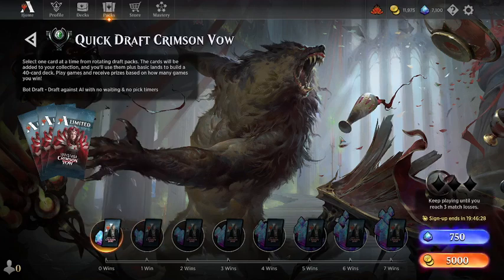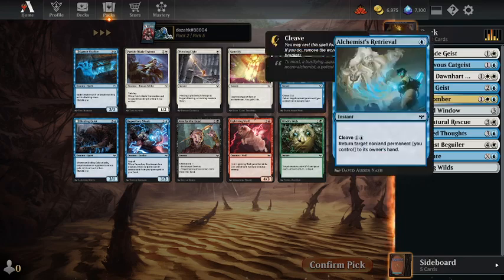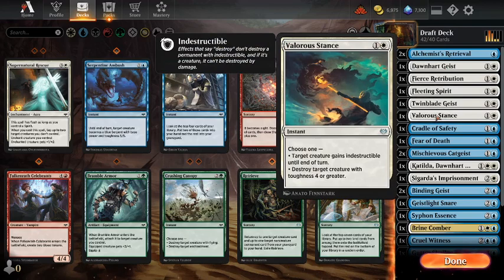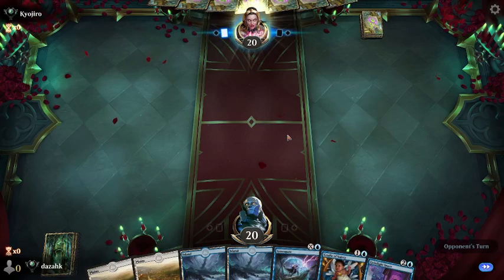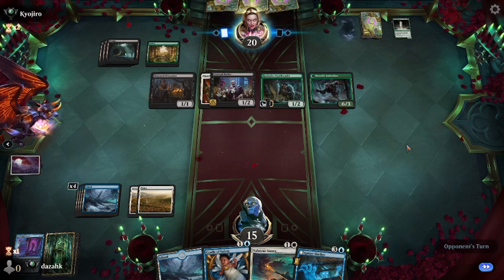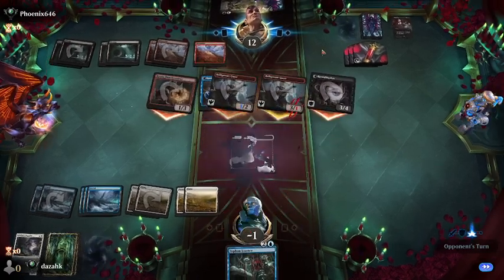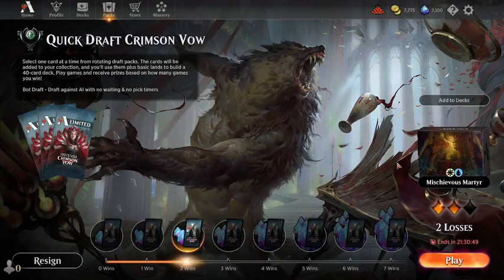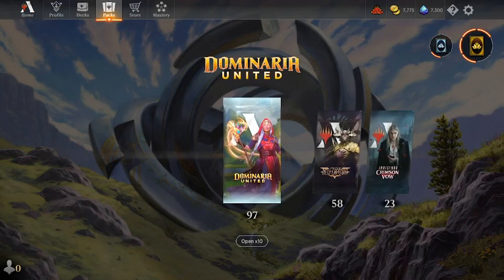Mischievous Martyr | Crimson Vow Quick Draft #12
More white/blue spirits action, this time with Katilda.

0:00 Intro
16:31 Gameplay
1:23:30 Final Thoughts

  Result: 2W 3L. I think the deck was stronger, but we ran into tougher opposition.

Deck
1 Katilda, Dawnhart Martyr (VOW) 21
1 Nebelgast Beguiler (VOW) 25
2 Binding Geist (VOW) 48
2 Mischievous Catgeist (VOW) 69
1 Brine Comber (VOW) 233
3 Syncopate (VOW) 83
1 Evolving Wilds (VOW) 263
1 Twinblade Geist (VOW) 40
1 Gutter Skulker (VOW) 62
1 Cruel Witness (VOW) 55
1 Cradle of Safety (VOW) 54
1 Syphon Essence (VOW) 84
2 Alchemist's Retrieval (VOW) 47
1 Valorous Stance (VOW) 42
1 Fleeting Spirit (VOW) 14
1 Geistlight Snare (VOW) 60
1 Sigarda's Imprisonment (VOW) 35
1 Dawnhart Geist (VOW) 8
1 Fierce Retribution (VOW) 13
8 Plains (HBG) 292
8 Island (HBG) 296

Sideboard
1 Nebelgast Beguiler (VOW) 25
1 Boarded Window (VOW) 253
1 Falkenrath Celebrants (VOW) 156
1 Into the Night (VOW) 163
2 Supernatural Rescue (VOW) 37
2 Crushing Canopy (VOW) 194
1 Scattered Thoughts (VOW) 74
1 Cultivator Colossus (VOW) 195
1 Bramble Armor (VOW) 188
1 Fear of Death (VOW) 59
1 Runo Stromkirk (VOW) 246
1 Retrieve (VOW) 215
1 Edgar, Charmed Groom (VOW) 236
1 Serpentine Ambush (VOW) 77
1 Cartographer's Survey (VOW) 190
1 Weary Prisoner (VOW) 184